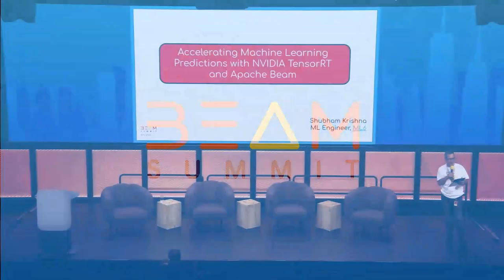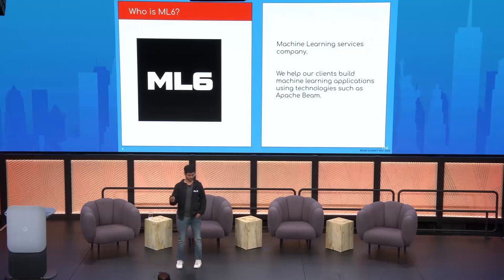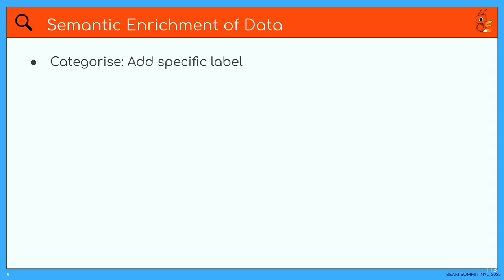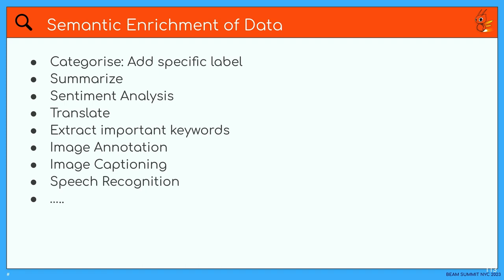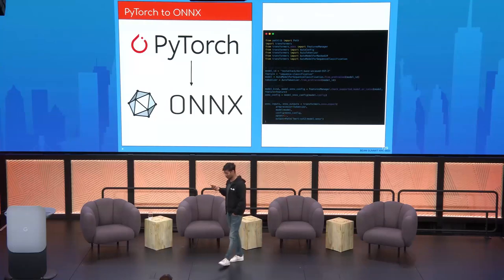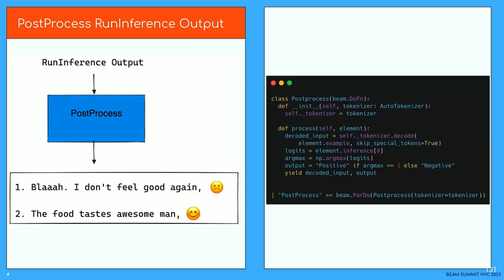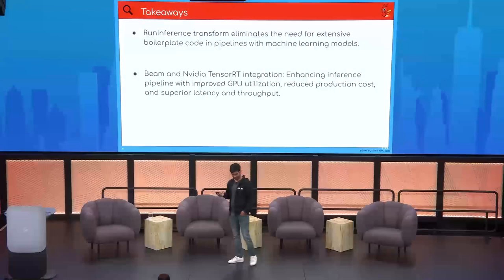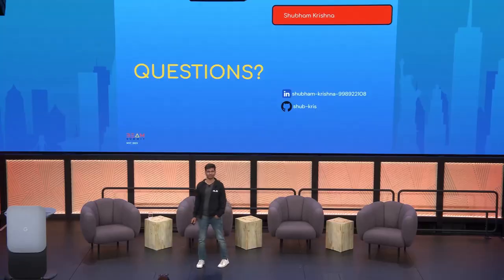Beam Summit 2023 | Accelerating Machine Learning Predictions with NVIDIA TensorRT and Apache Beam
Loading and preprocessing data for running machine learning models at scale can be a challenging task that requires seamlessly integrating the data processing framework with the inference engine. In this talk, we'll explore how NVIDIA TensorRT can be integrated with Apache Beam SDK to simplify the process of integrating complex inference scenarios within a data processing pipeline. We'll demonstrate how TensorRT and Apache Beam RunInference API can accelerate machine learning predictions, specifically for large models such as transformers.

Developing machine learning systems requires managing several steps, from data ingestion and processing to inference and post-processing. Keeping track of all these moving parts can be a significant challenge. But by integrating the power of NVIDIA TensorRT with the flexibility of Apache Beam SDK, you can stitch together the data processing framework and inference engine seamlessly. This integration can help reduce production inference costs while improving NVIDIA GPU utilization, latency, and throughput.

We'll walk through an end-to-end example of how the RunInference API in Apache Beam can be used with TensorRT to accelerate machine learning predictions. Our example uses a BERT-based text classification model for sentiment analysis, and we'll demonstrate how our approach can lead to significant speed improvements over traditional methods.

We'll also show some benchmarks that demonstrate the performance improvements achieved by integrating NVIDIA TensorRT with Apache Beam SDK. By attending this talk, you'll come away with a deeper understanding of how to use these tools to make your machine-learning pipeline more efficient and scalable by achieving high-throughput and low-latency model inference.